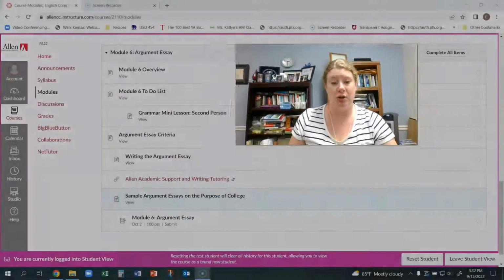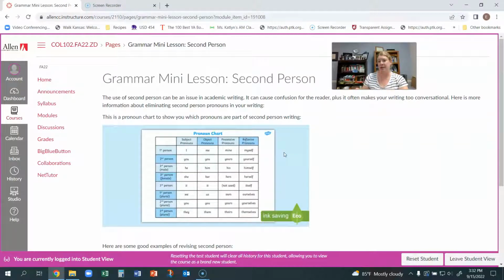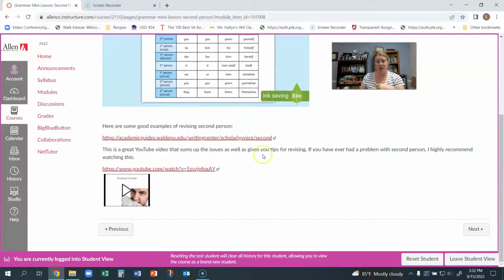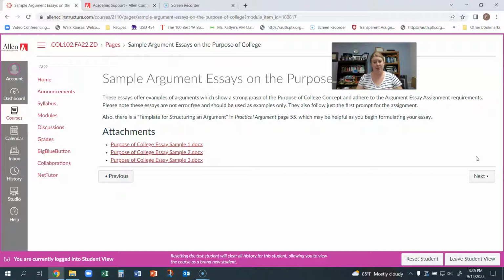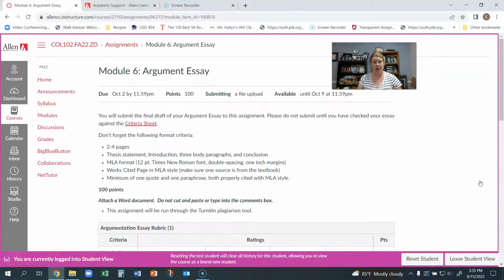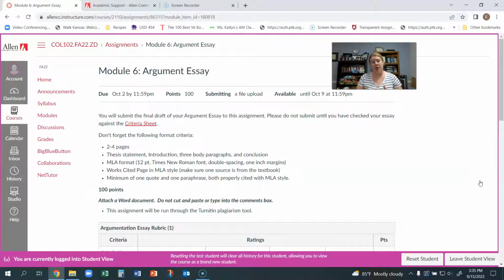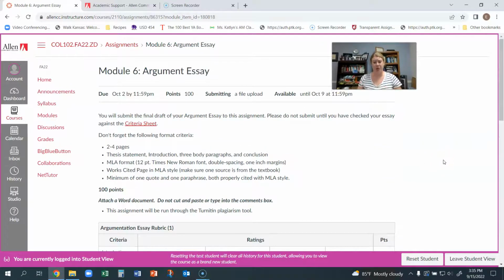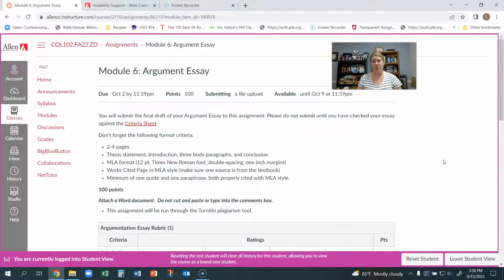COL102 Module 6 Introduction